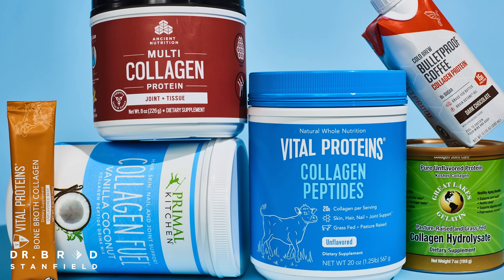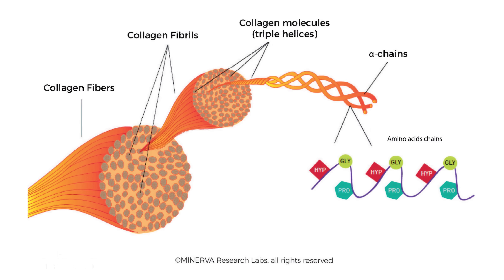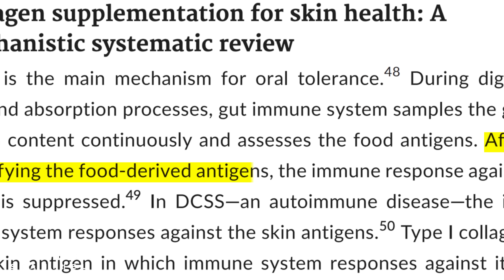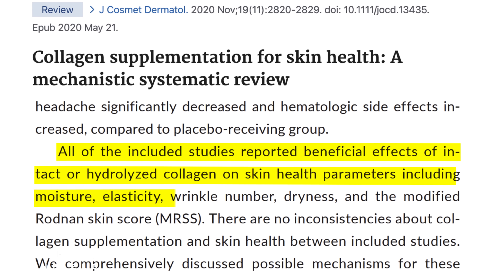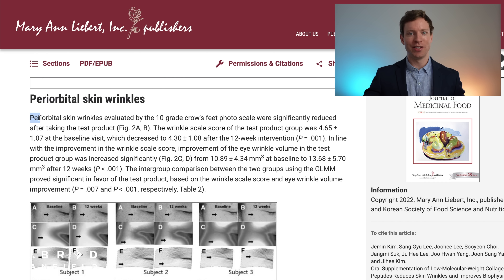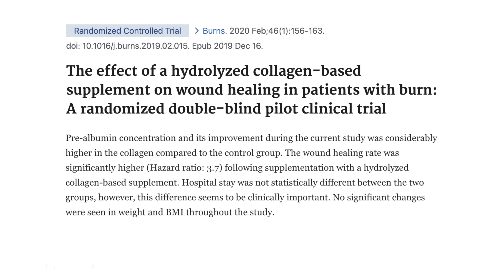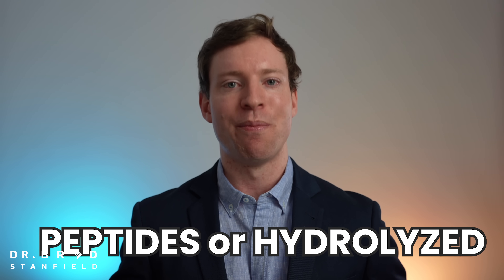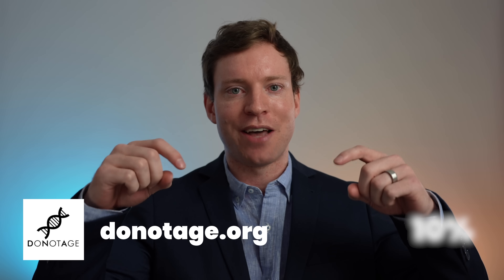Anti-Wrinkle Supplement That ACTUALLY Works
Surprisingly, the human studies consistently show that collagen supplements reverse the signs of skin aging.

💊 Supplements I use from Amazon

If you like this video please smash the thumbs up button, it really helps with the Youtube algorithm :-)